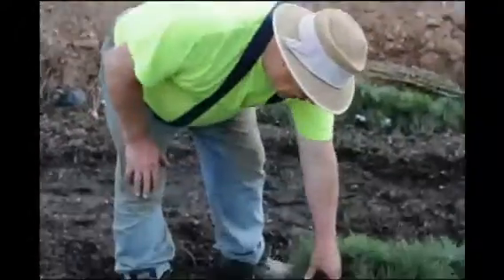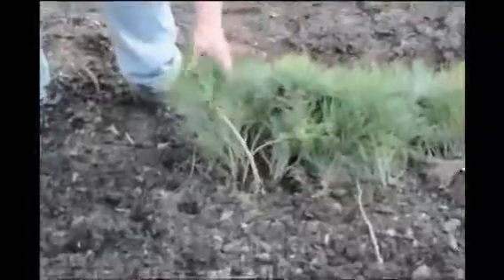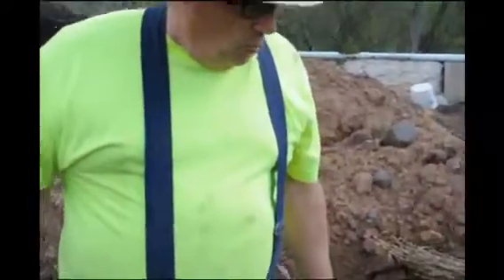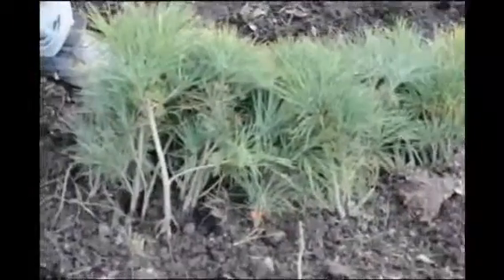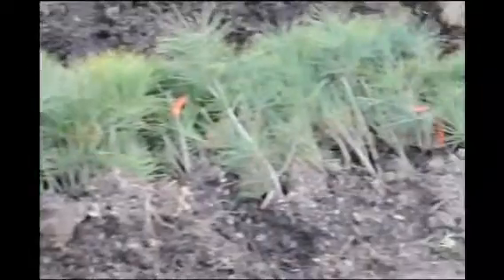Yellow in the Landscape